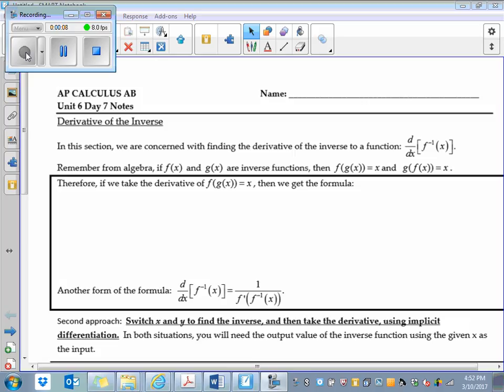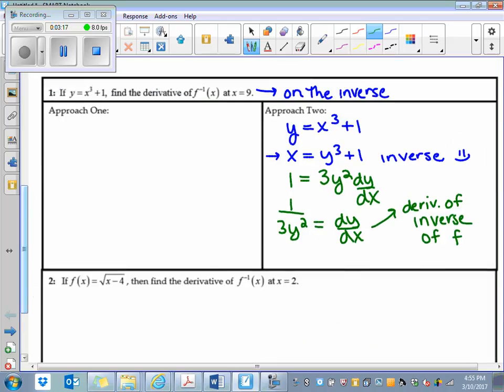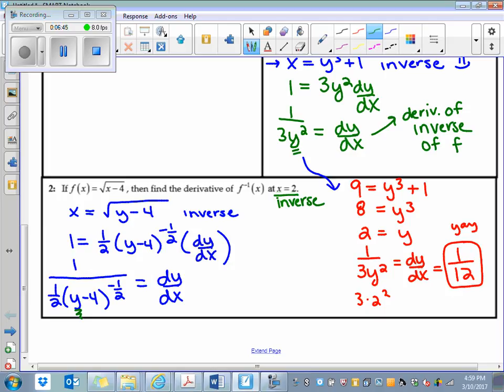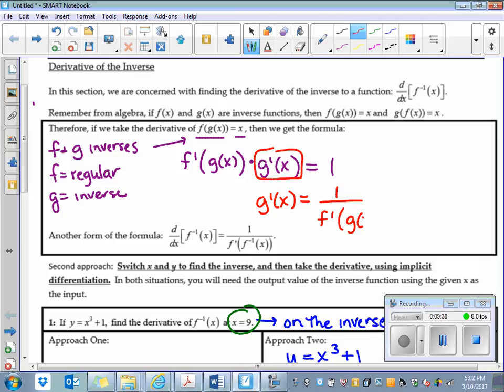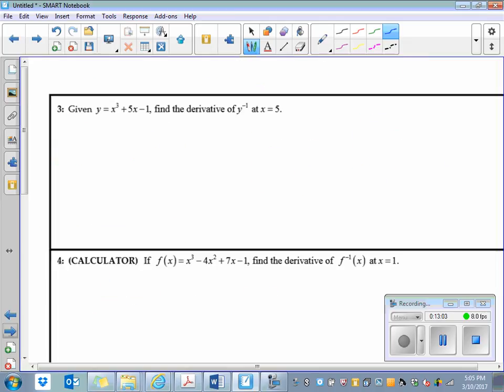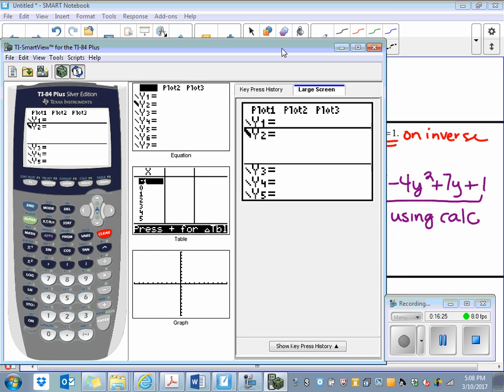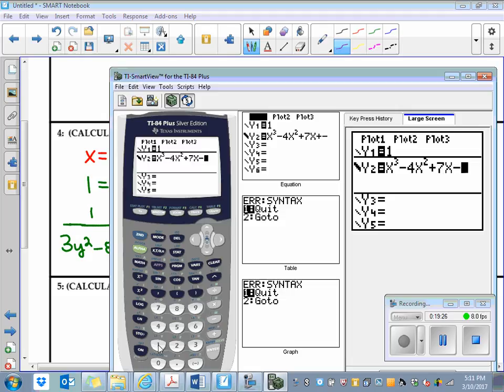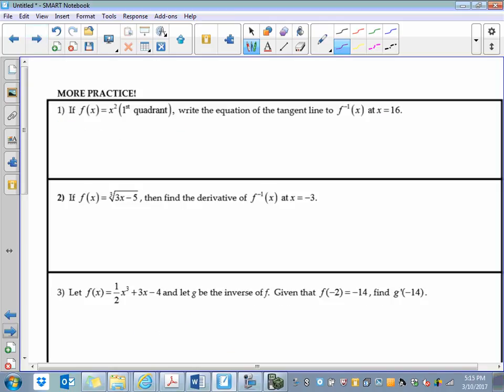deriv of inverse video